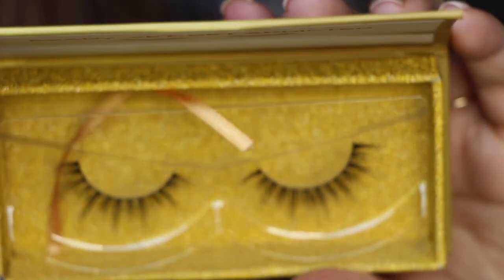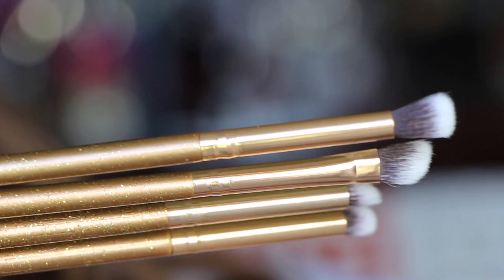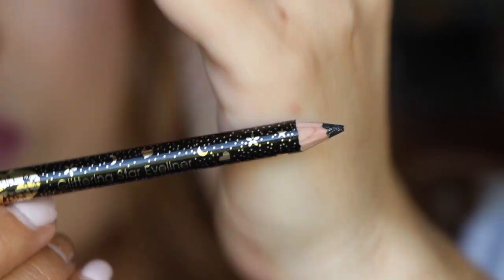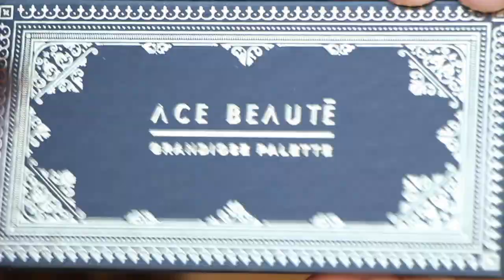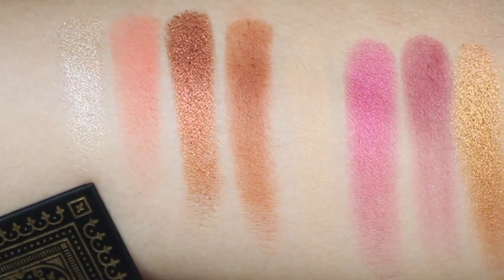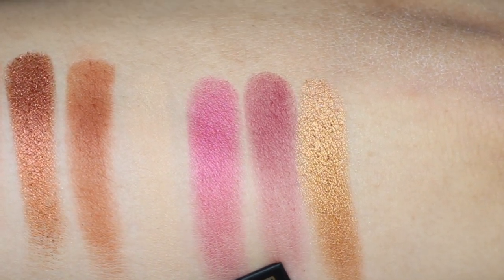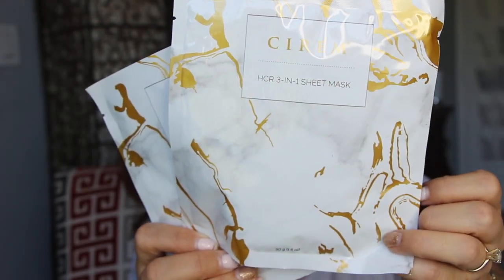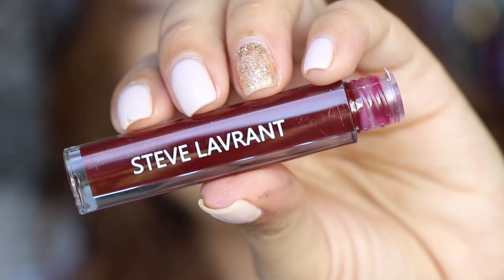Boxycharm and Glossybox Unboxing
Glossybox or Code ANNETTE-RT for 20%off